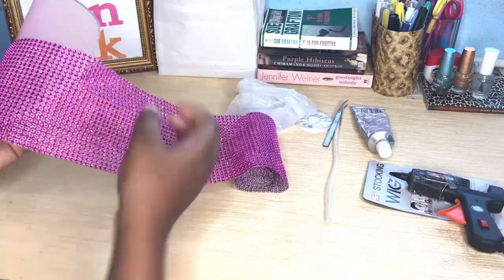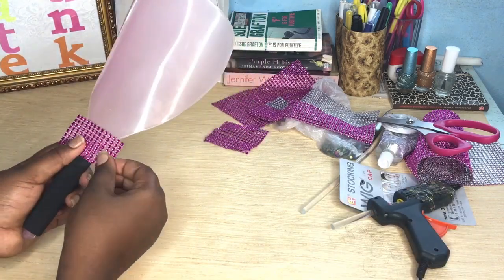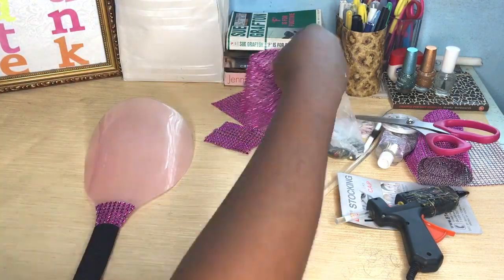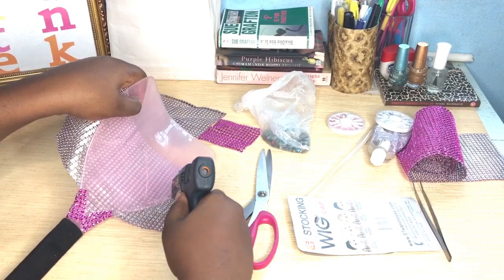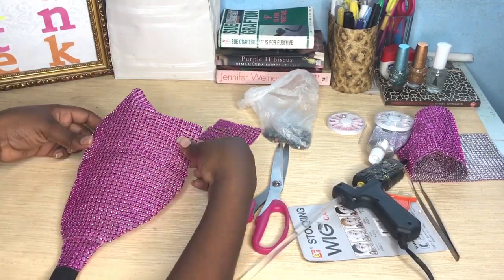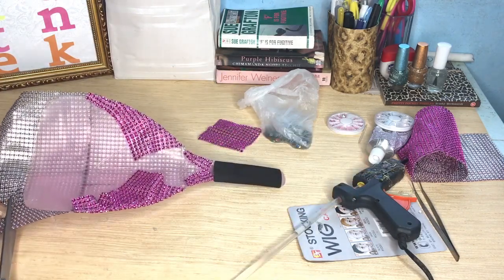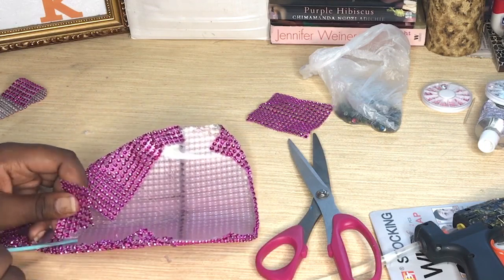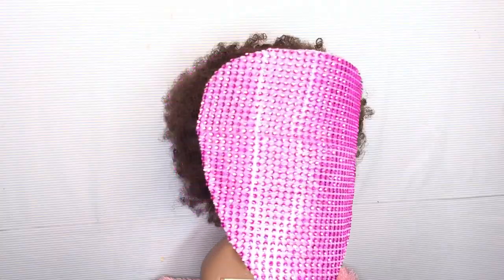DIY Glam Bedazzled Face Shield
Hey loves
Today’s video is a personal favorite; bedazzling items. I figured out why have a boring face shield?? You can customize it to fit your brand colors and personal style. Hope you enjoy this video

  (be sure to turn all notifications ON by hitting the bell above so you don't miss any of my uploads!)

-- -- -- -- -- -- -- -- CHECK OUT SOME OF MY AMAZING VIDEOS -- -- -- -- --